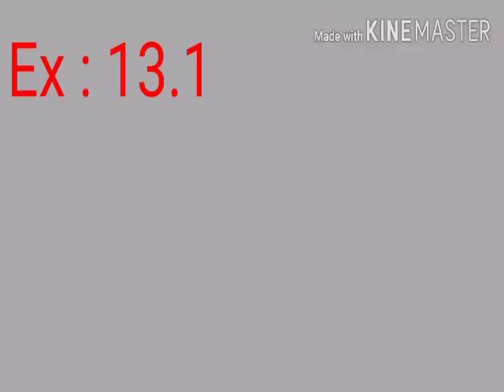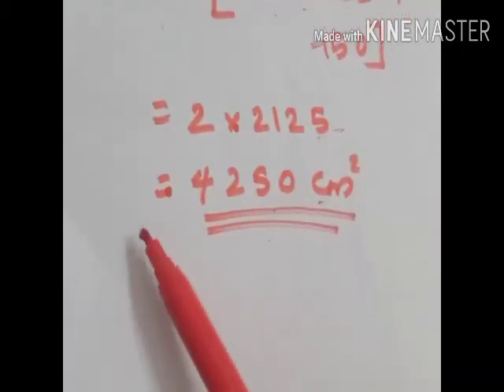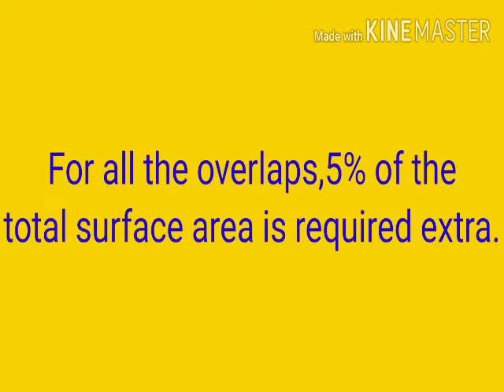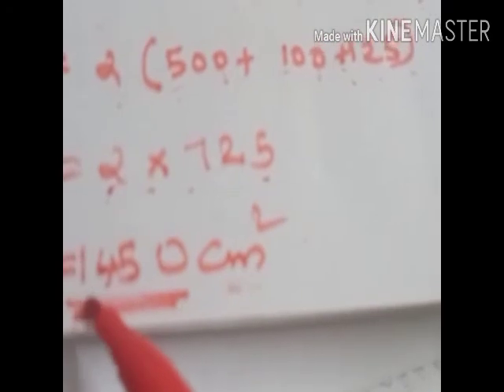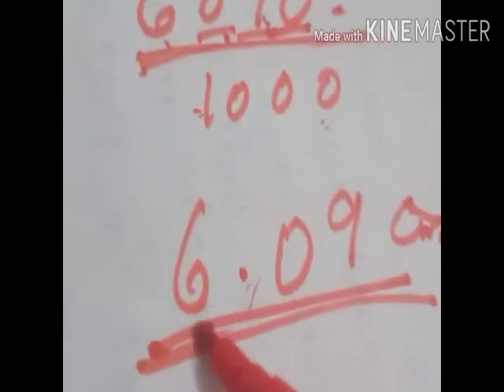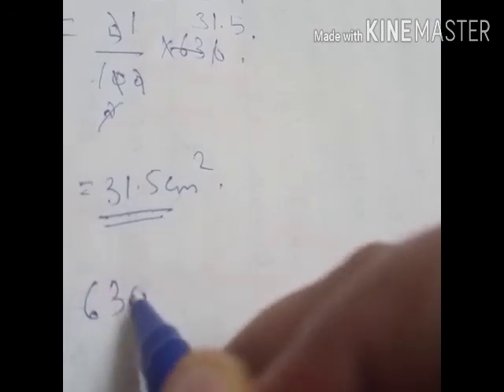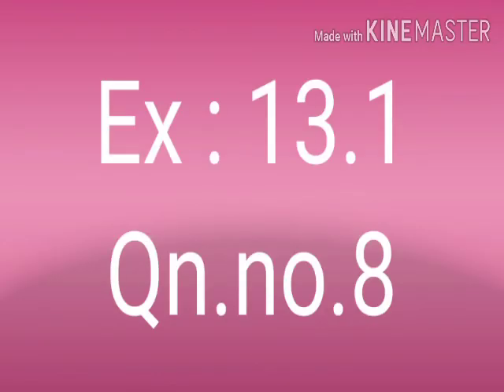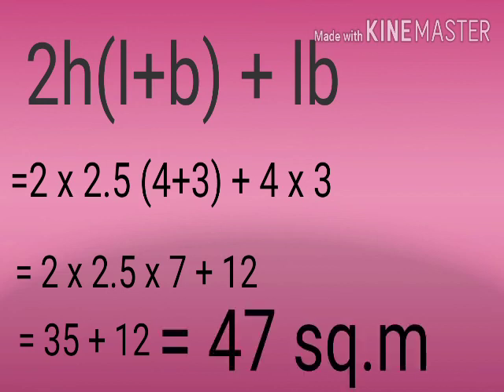Lecture video 9th maths L-13 part 3